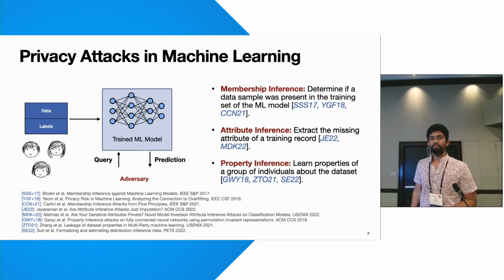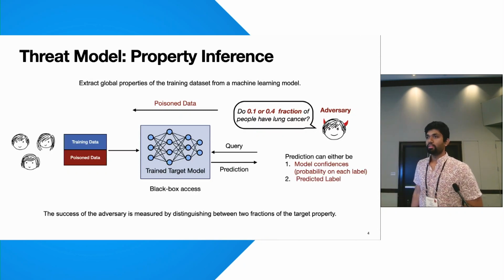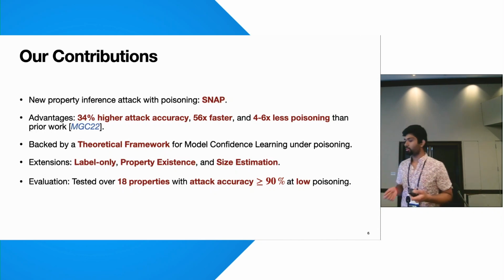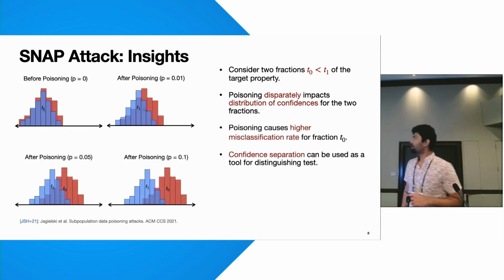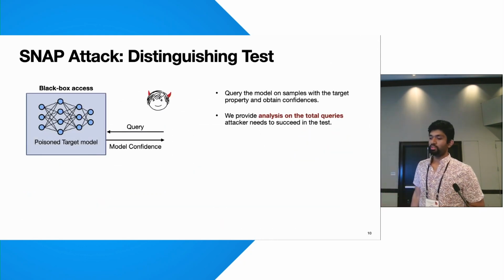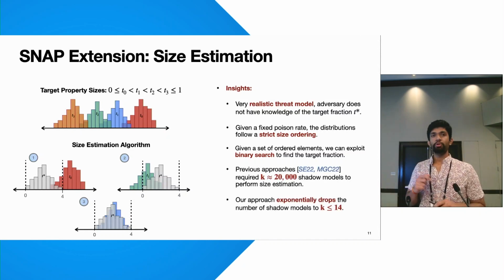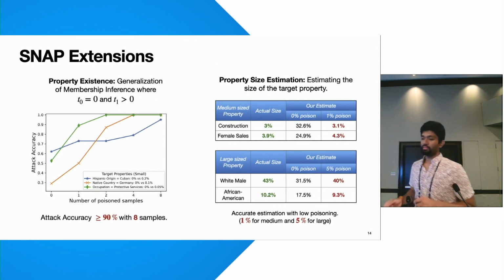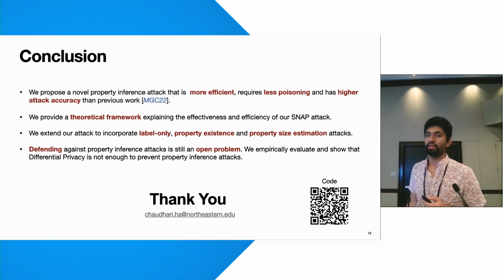SNAP: Efficient Extraction of Private Properties with Poisoning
Harsh Chaudhari (Northeastern University), John Abascal (Northeastern University), Alina Oprea (Northeastern University), Matthew Jagielski (Google Research), Florian Tramèr (ETH Zurich), Jonathan Ullman (Northeastern University)